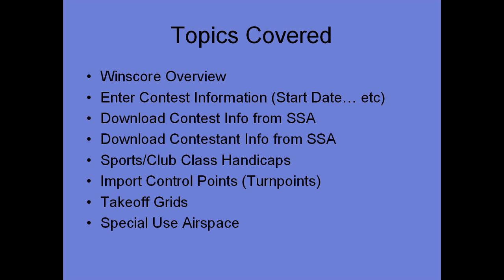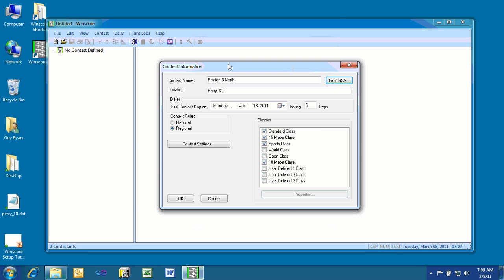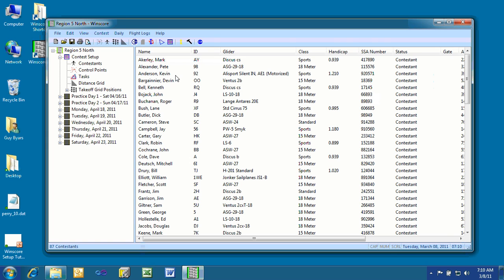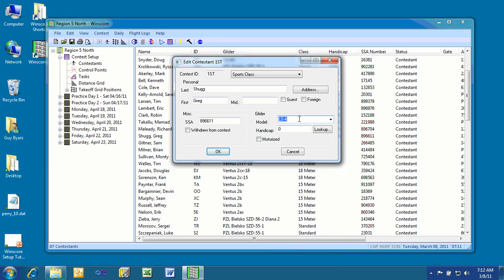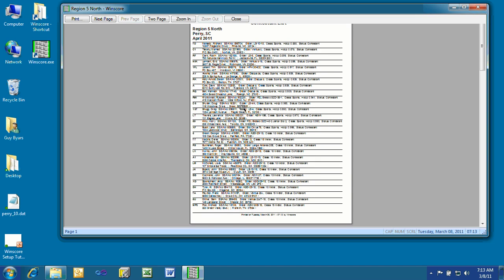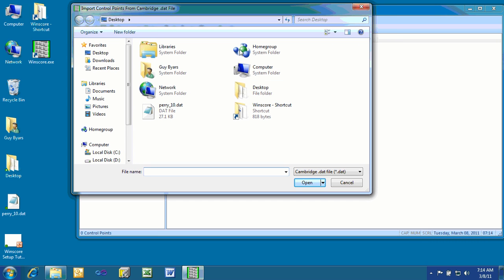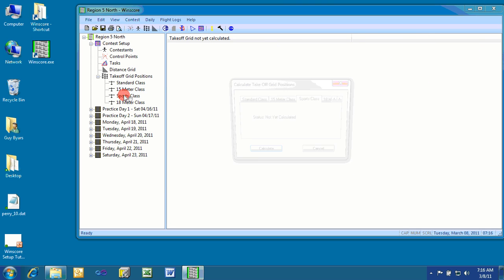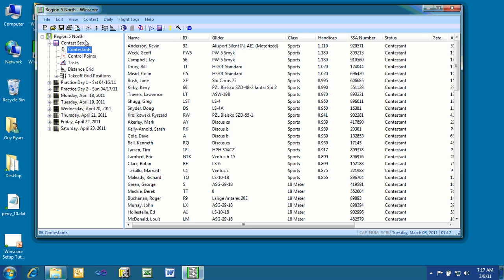Winscore Video Tutorial - Setup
This is a tutorial on how to setup the Winscore soaring contest scoring program